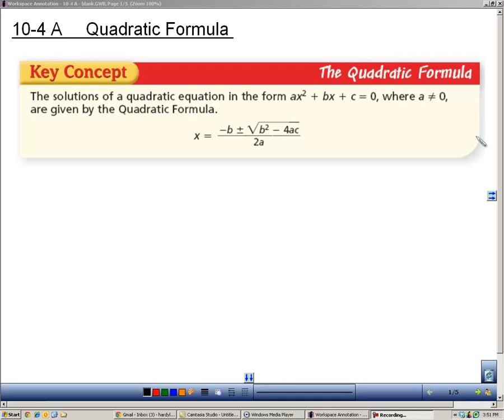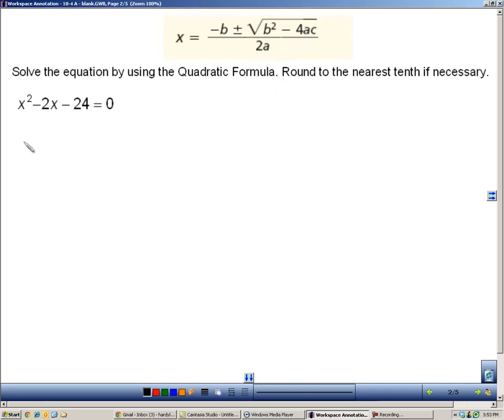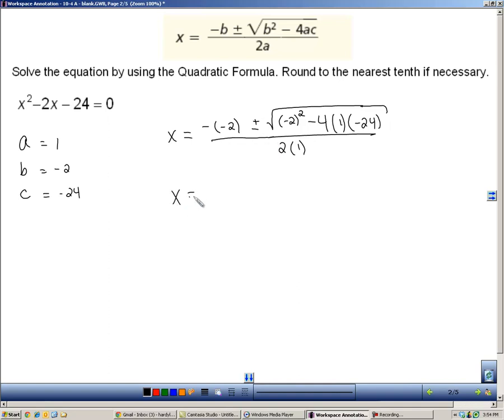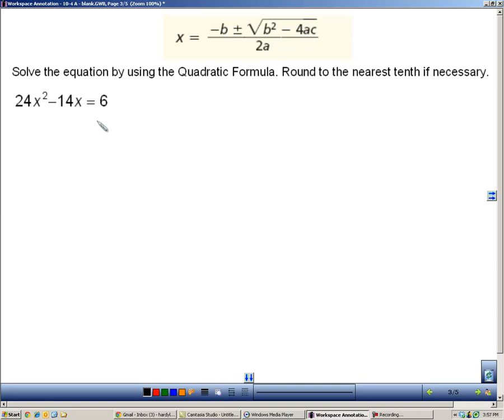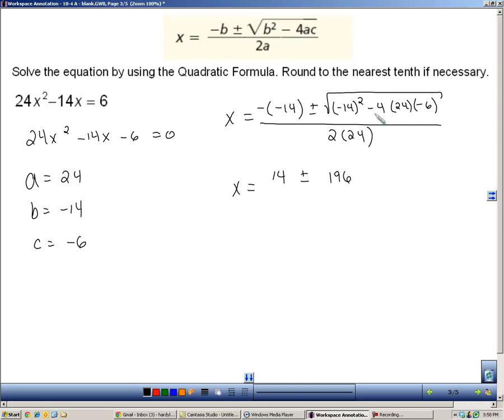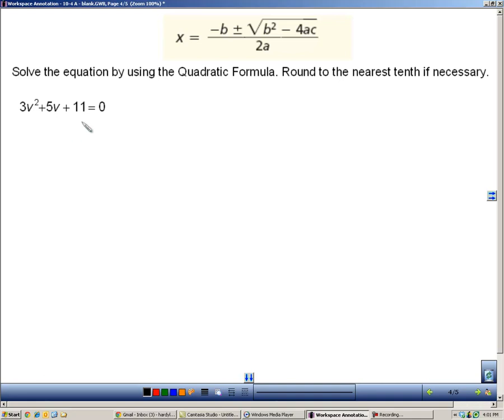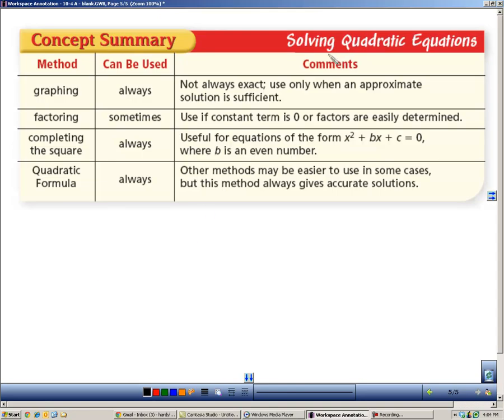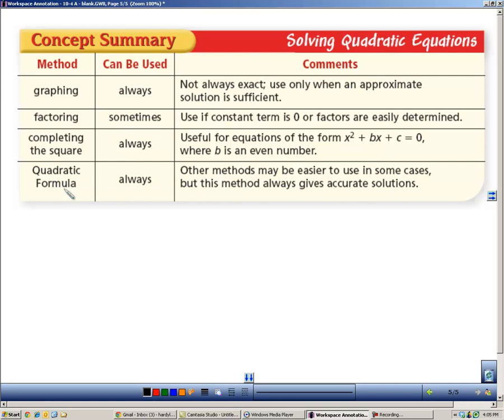Section 10 4 A Quadratic Formula